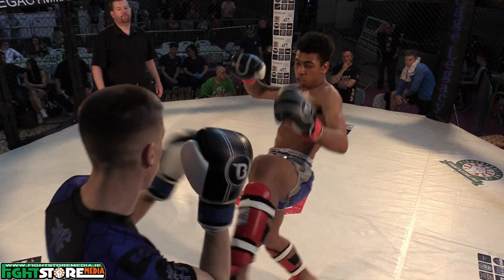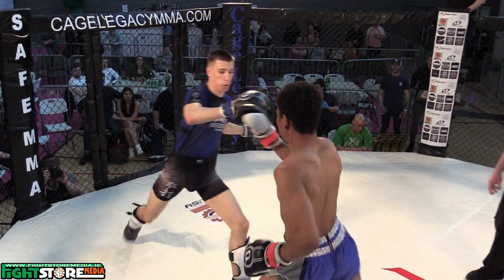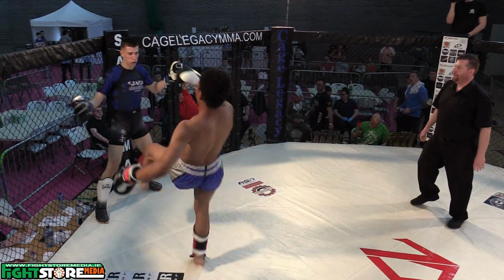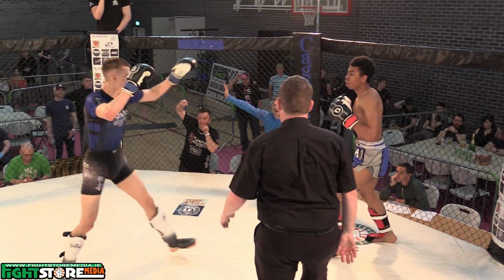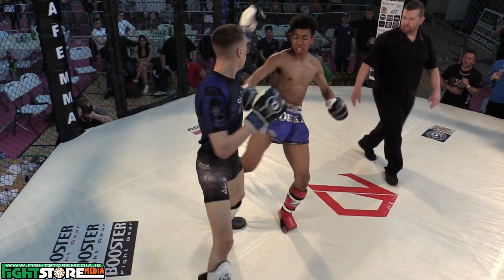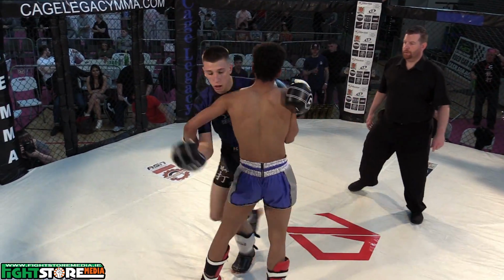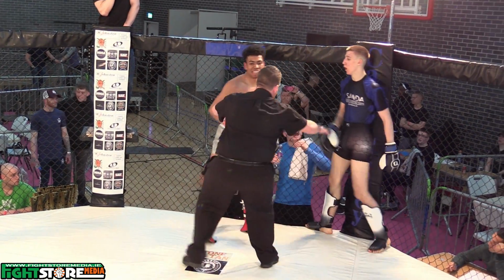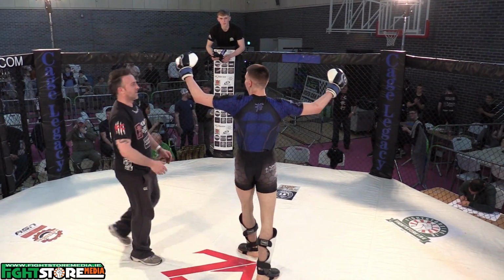Armand Herczeg vs Shazard Ponde - Cage Legacy 8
Armand Herczeg (SANDA MMA Dundalk) vs Shazard Ponde (One Art SMK)
Junior Super Lightweight K1 Bout - 62kg - 3x2min

Cage Legacy 8
Newry Sport Centre
May 12th 2018